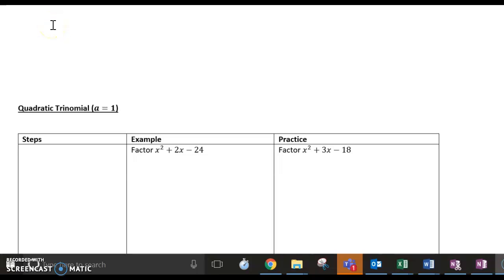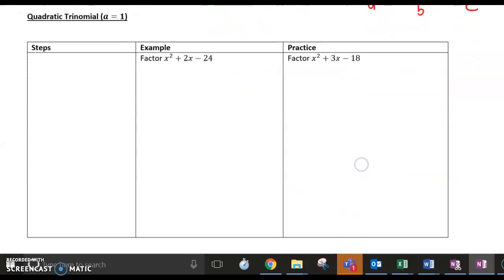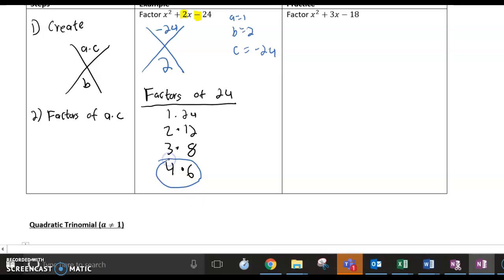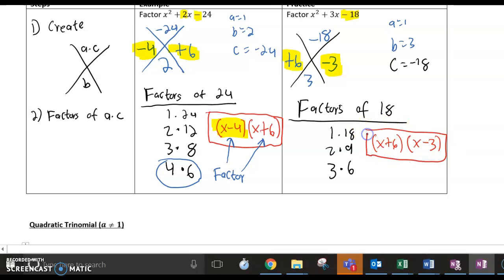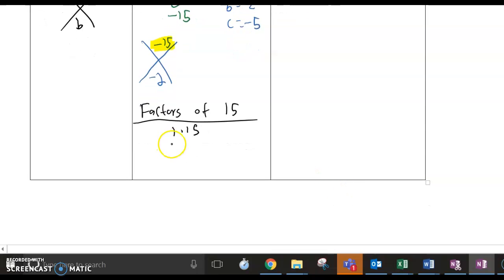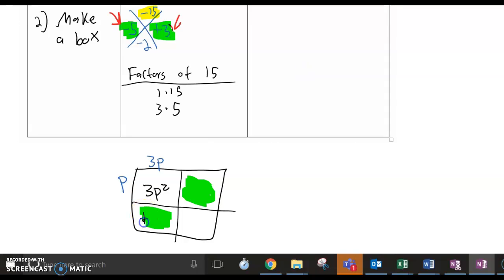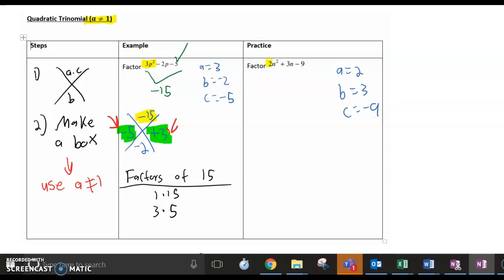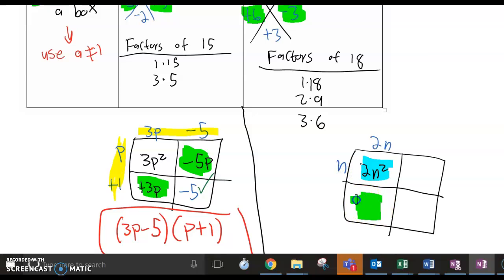Algebra 2 - Factoring where a=1 and a=/=1 - 8/27/2020